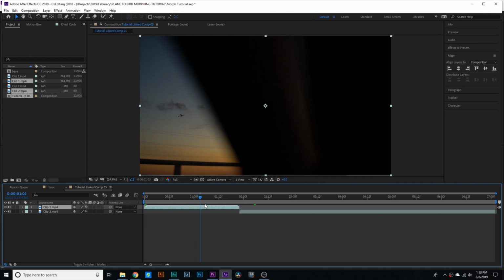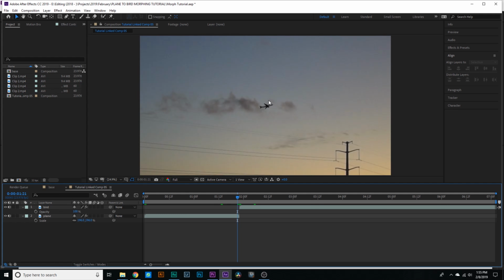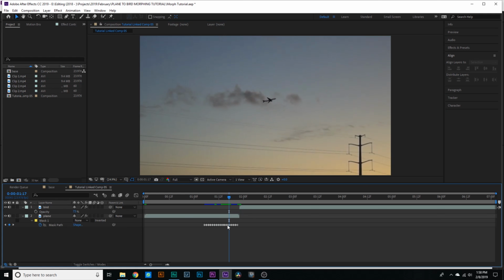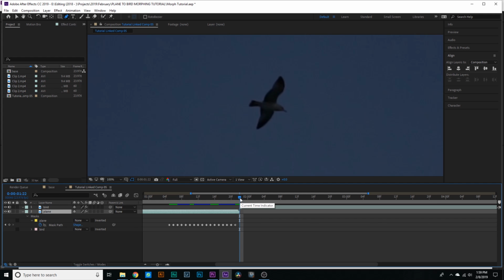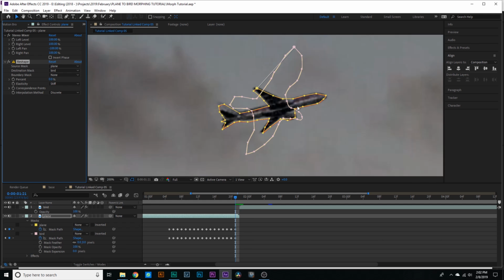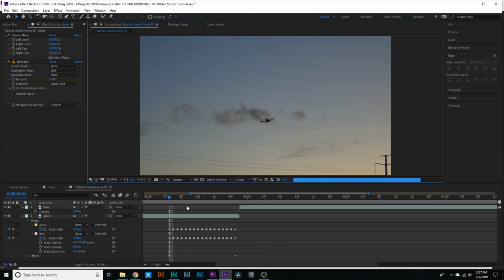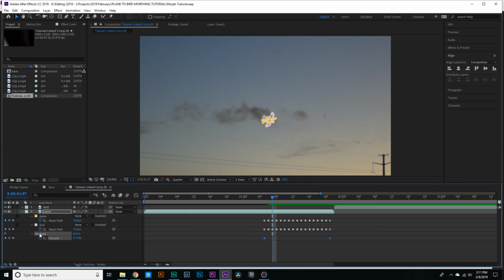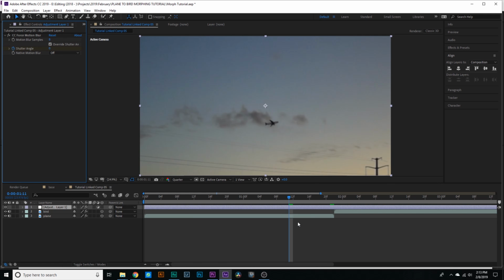Plane to Bird MORPHING EFFECT! | Andrew James | After Effects 2019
Today I go over how to do the plane to bird morphing effect from my “Anyone Can Create” video. I hope you enioy!!!

Download the footage used and follow along!

The MIC I use
The LAV Mic I use to make me sound sexy
The SNOWBALL Mic I use to make me sound supperrr sexy